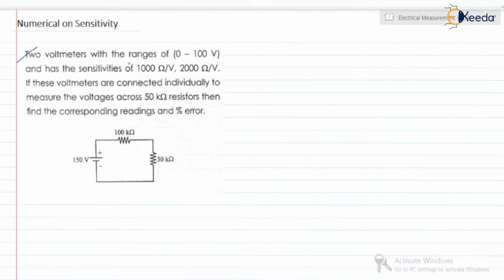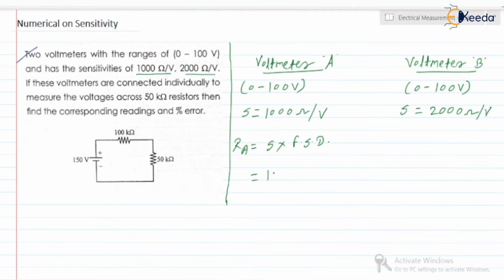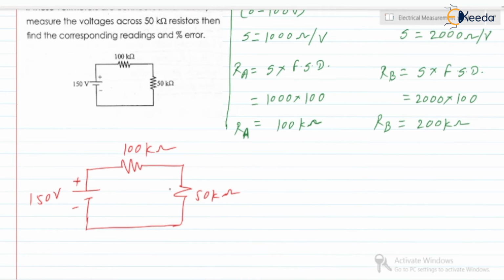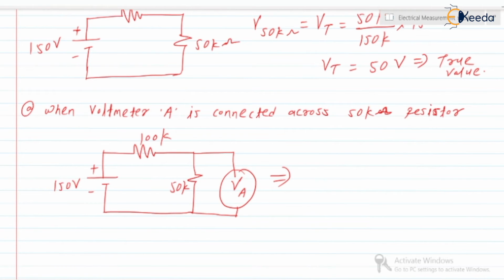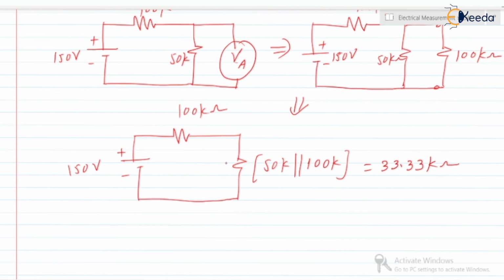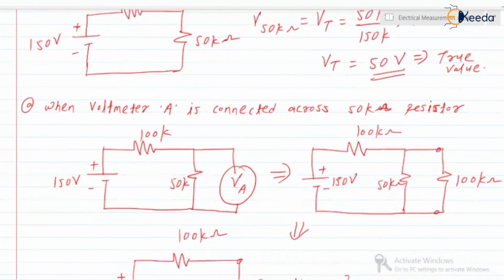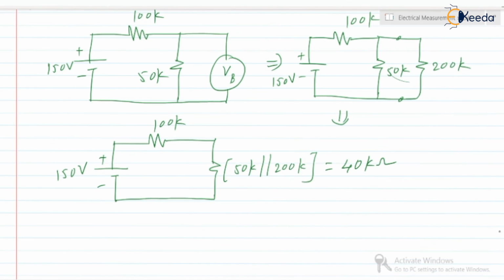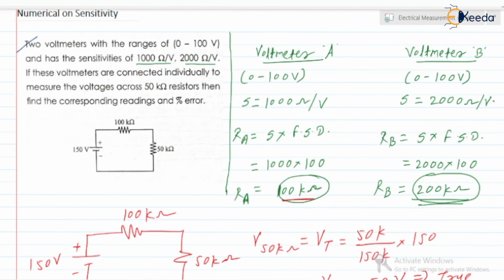Solving Numerical: Sensitivity | Error Analysis | GATE IE Electrical and Electronics Measurement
In this video, we dive into the intricacies of Sensitivity and Error Analysis in the context of Electrical and Electronics Measurements, specifically tailored for GATE Industrial Engineering aspirants. Join us as we tackle numerical problems, providing clear step-by-step solutions to enhance your understanding. Whether you're a student or a professional in the field, this tutorial aims to simplify complex concepts. Let's excel together in the world of Electrical and Electronics Measurements!.

Happy Learning.